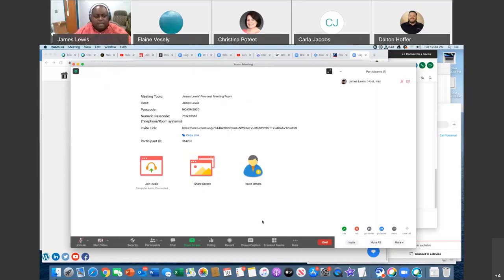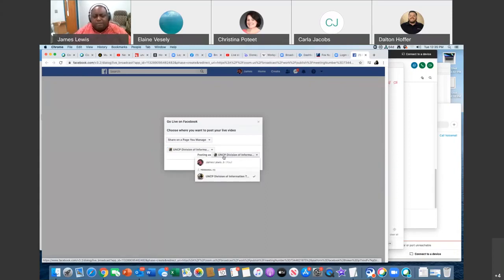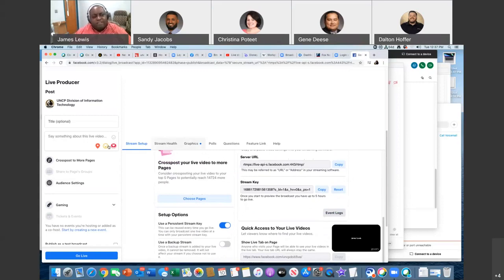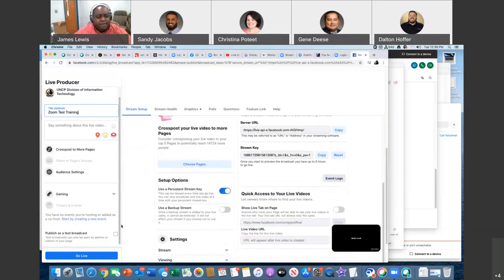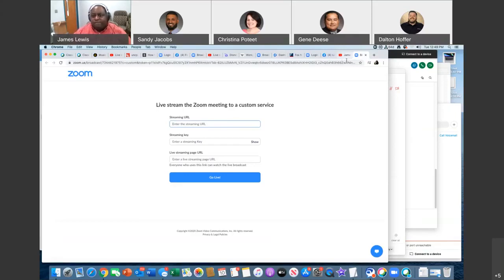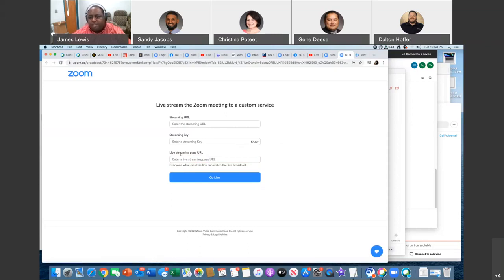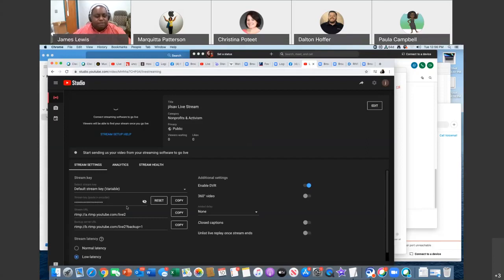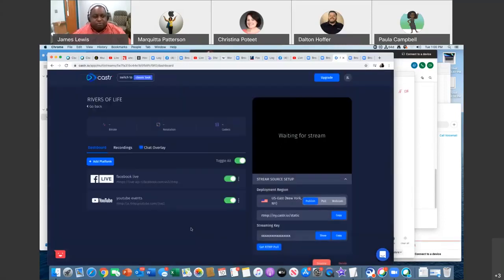Tech Tuesday: Live Streaming with Zoom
In this session, we’ll explore how you can reach further and gain a larger audience by live streaming your Zoom event to your favorite social media platform.